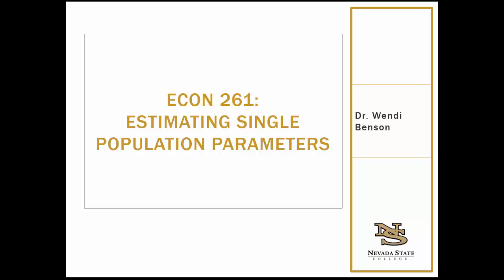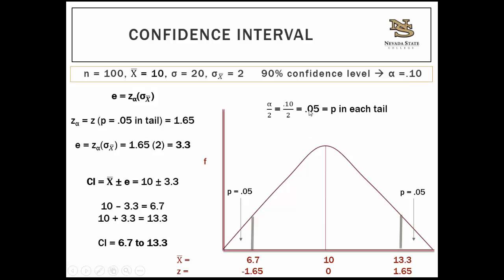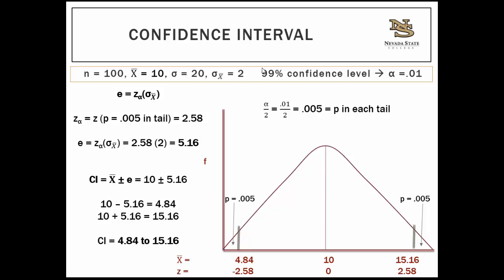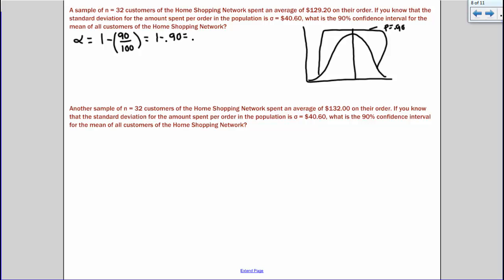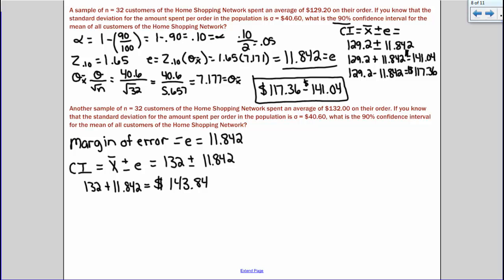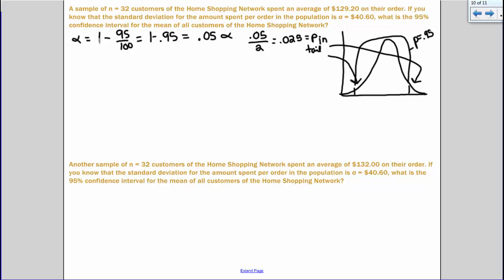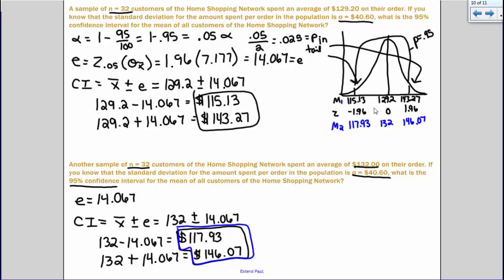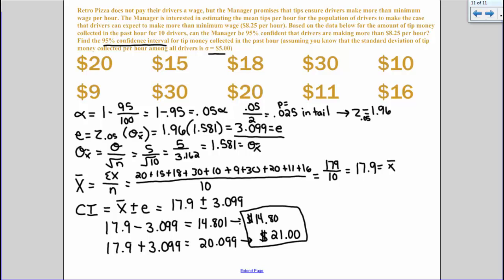Lecture (Estimation)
estimating the confidence interval for the population mean when you have a normal sampling distribution and the population standard deviation is known